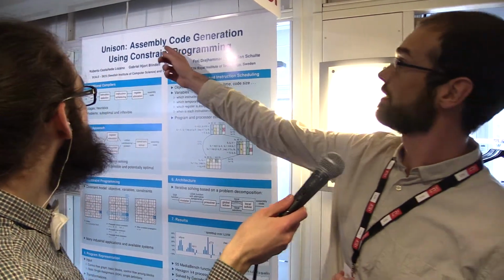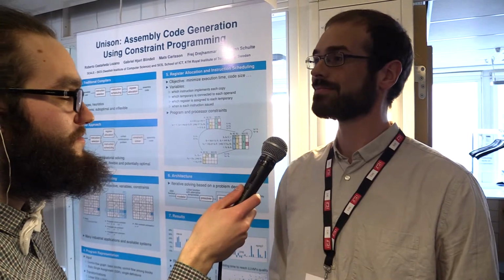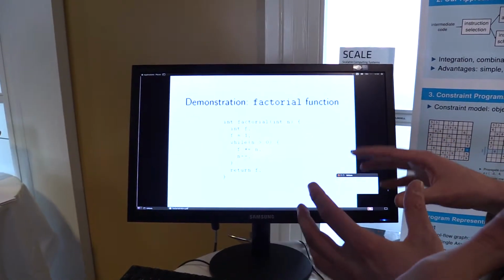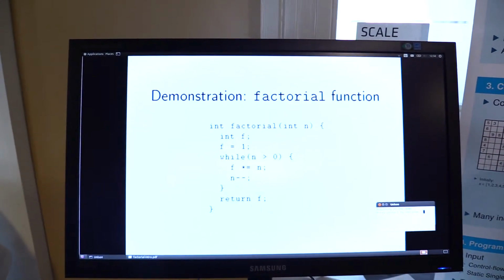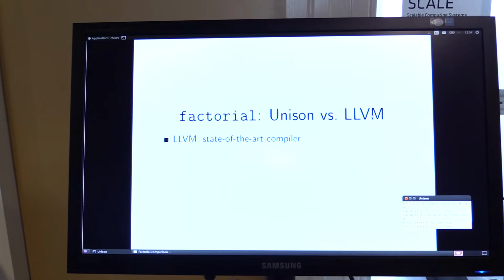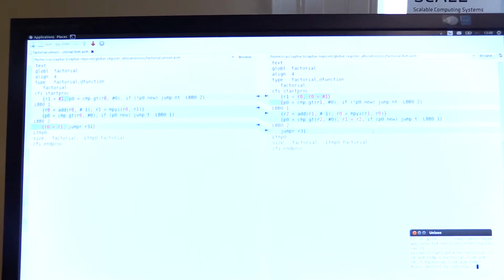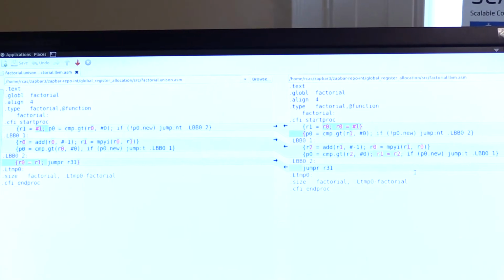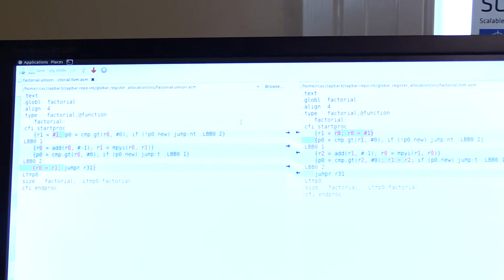Roberto Lozano - SICS Exhibition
Roberto Lozano at SICS Open House 2015.